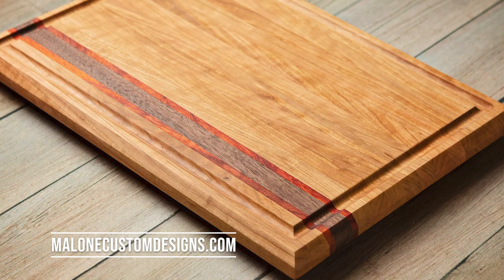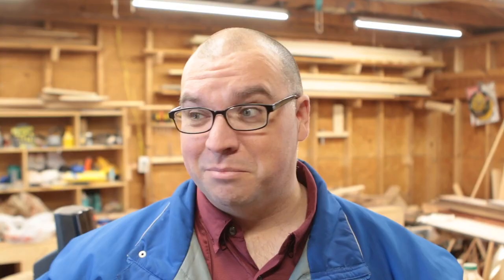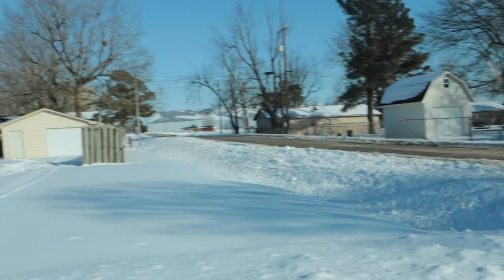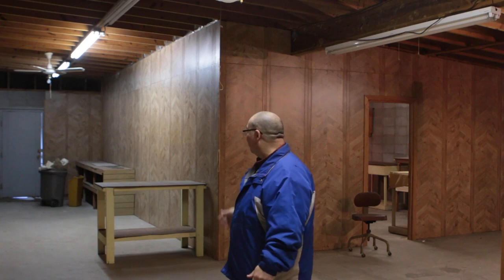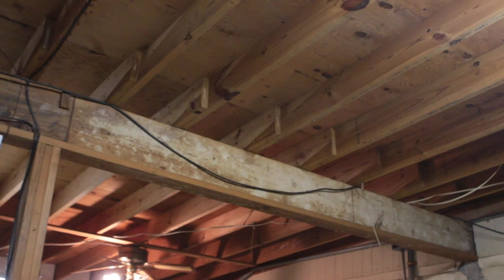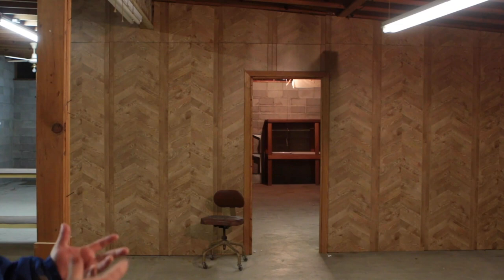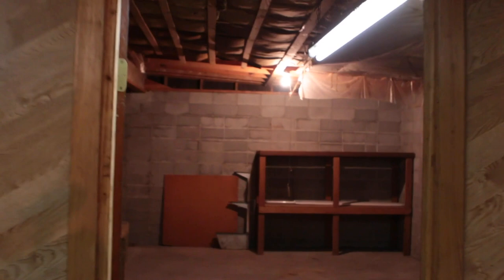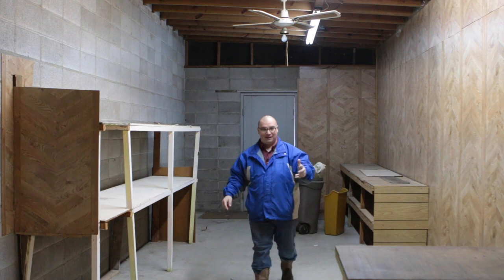I am MOVING!!!! New Shop 1st video.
I am getting ready to move to a new workshop, so I thought I would bring you along to see how it looks now.

Jay Malone
421 SW 2nd St.